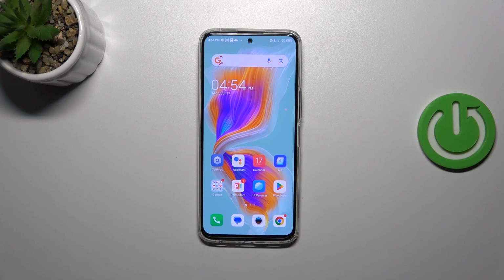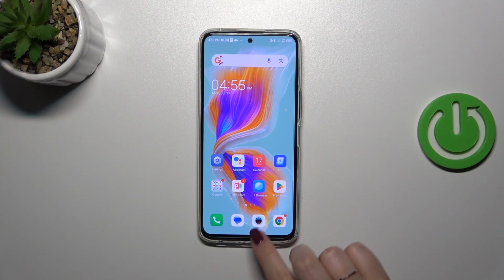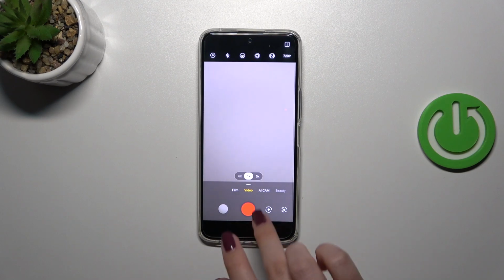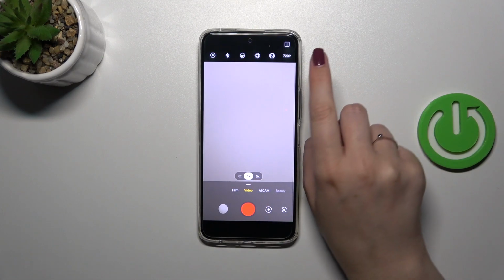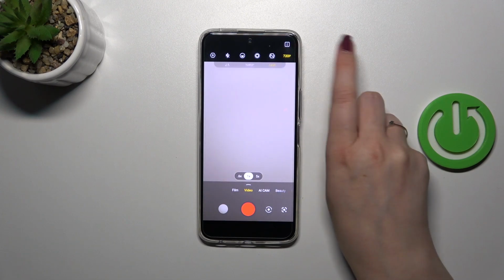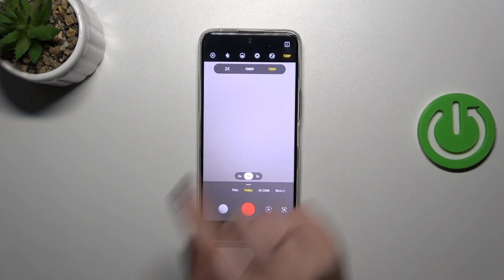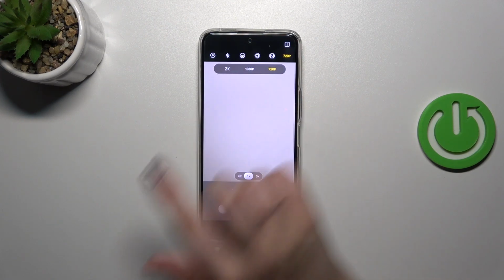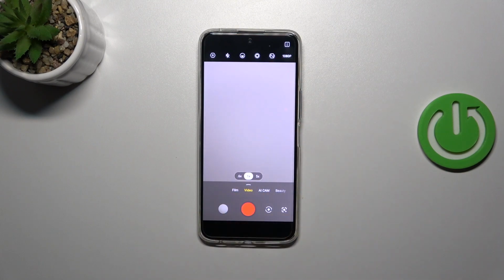How to Modify a Camera Video Resolution on TECNO Camon 18 Premier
Learn how to adjust the video resolution on your TECNO Camon 18 Premier's camera for the best video quality. Whether you're shooting in 4K or looking to save storage space with a lower resolution, our tutorial will guide you through the process. Watch now and unlock the full potential of your smartphone's camera!

How to change the camera resolution for videos on TECNO Camon 18 Premier? How to improve camera video quality on TECNO Camon 18 Premier? How to reduce the file size of camera videos on TECNO Camon 18 Premier?